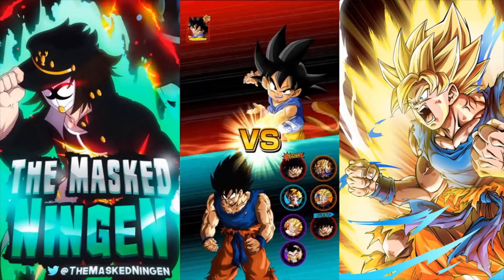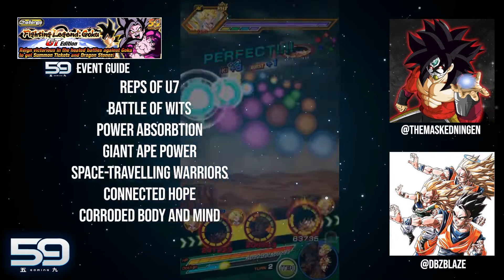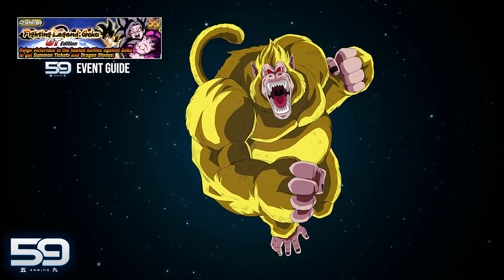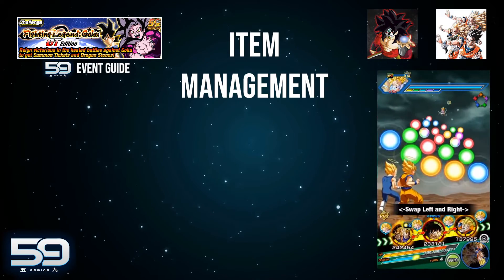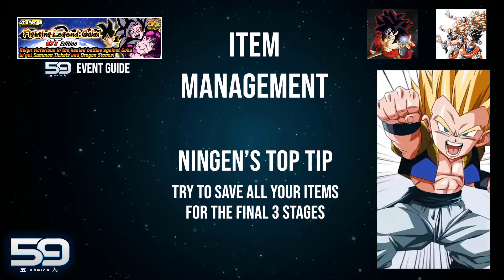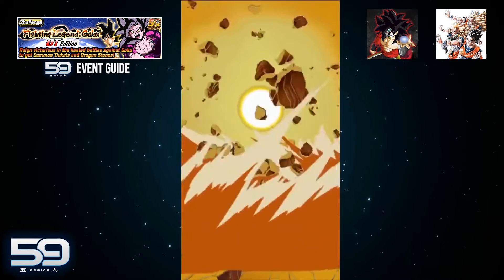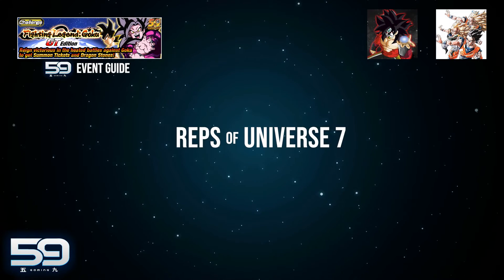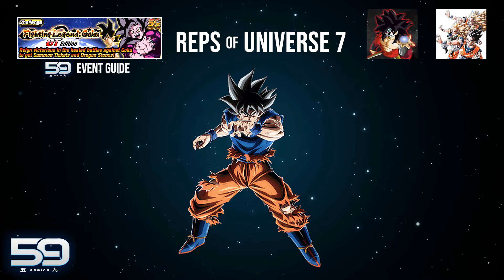Legendary GT Goku Event Category Mission Guide! (DBZ: Dokkan Battle)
Legendary GT Goku Event Category Mission Guide - The Legendary Goku Event: GT Edition is the new hardest mode in Dragon Ball Z Dokkan Battle, and with it dropped missions for specific category teams. The Masked Ningen and DBZBlaze are here to give you all some tips and advice for this mode and the missions!

Want to work with us, or have an inquiry?
Become a Member on YouTube & Get access to custom emotes and awesome perks!

Make sure to check out our amazing staff involved with the creation of this video!

Scriptwriter(s):
N/A